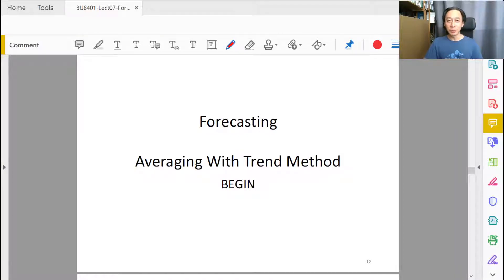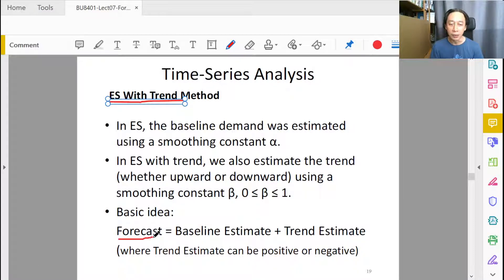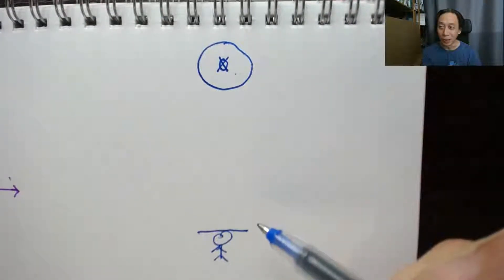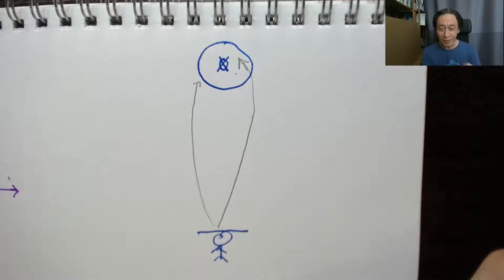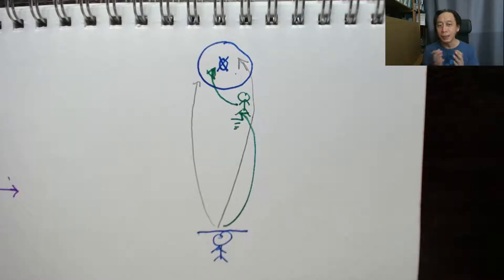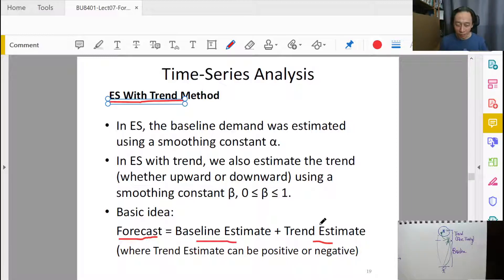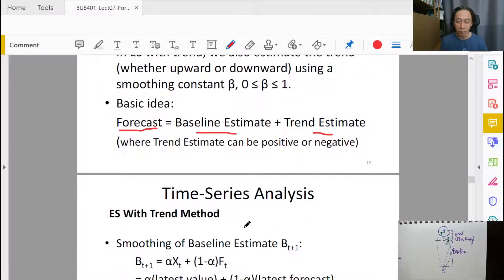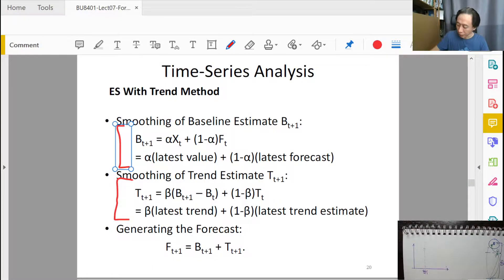Forecasting - 6 - Exponential Smoothing (ES) with Trend Method (Part 1/2)